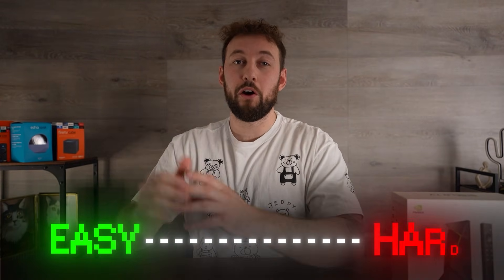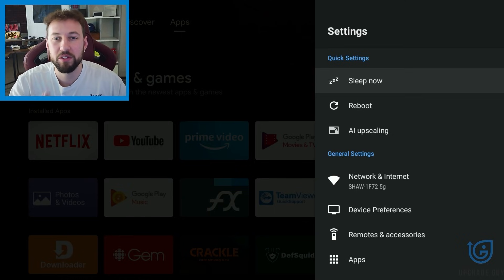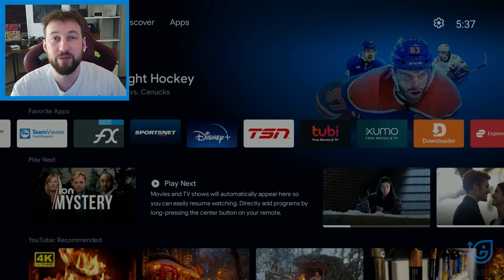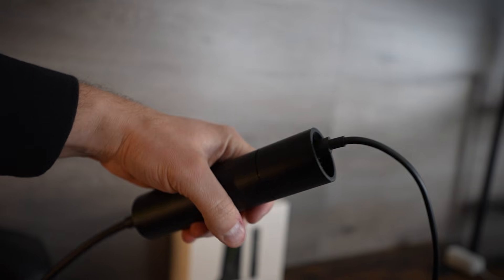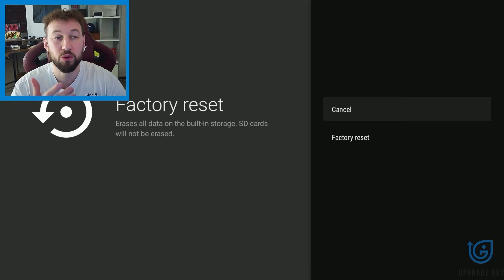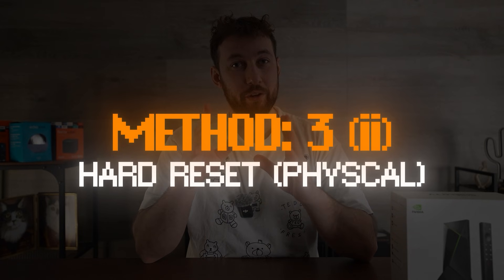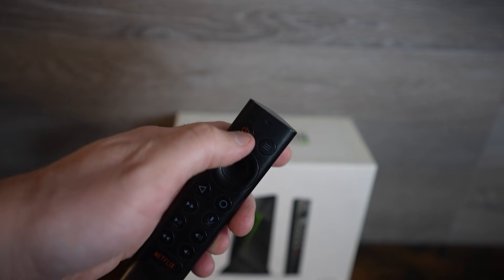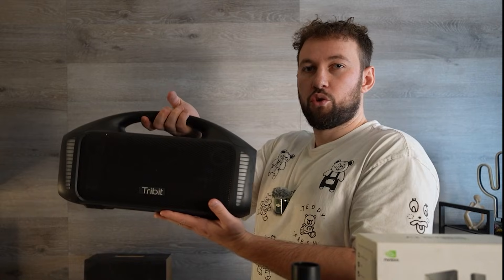How to Reset and fix your Nvidia Shield TV - Working like new again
📺IP Vanish📺 - 🔥The best choice anytime you use IPTV🔥

Nvidia Shield tv running slow, now turning on? Today I will walk you through the easiest methods to get your device up and working again. These 5 methods will go from easy to hard ensuring you can get your device working again. 2025 method to fixing and factory resetting your Nvidia Shield tv again.

0:00 Video starts
0:30 Method 1 Soft Reset
1:20 Method 2 Power Cycle
2:22 Method 3 Hard Reset
3:22 Method 4 Physical Reset
4:51 Method 5 - What now?